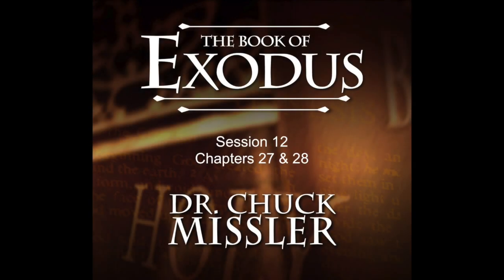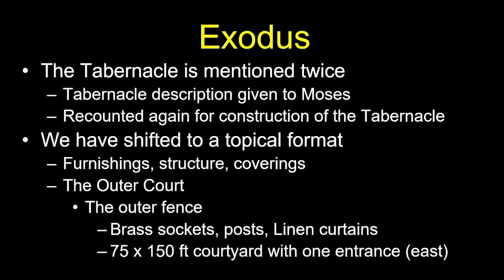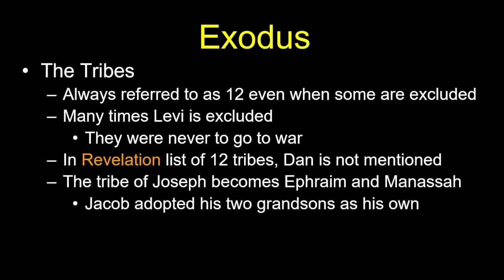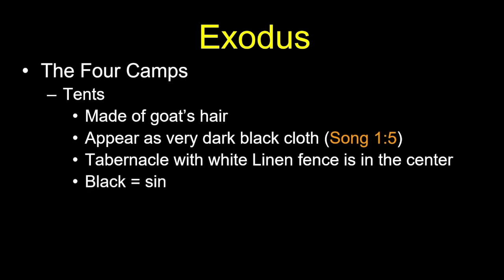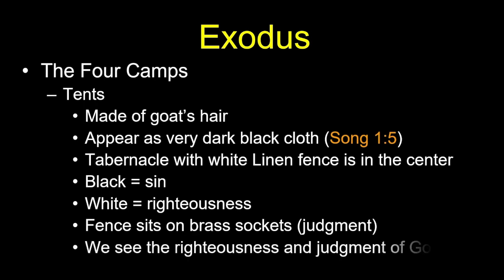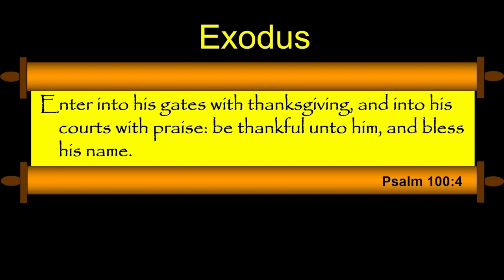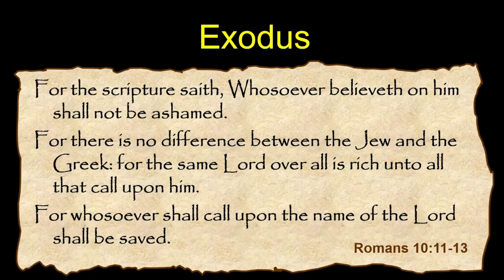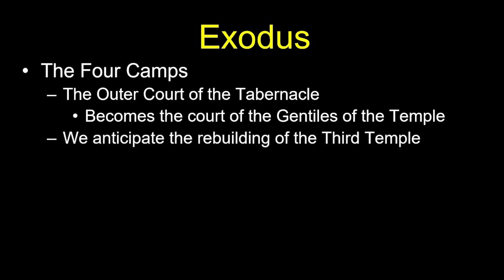Chuck Missler - Exodus (Session 12) Chapters 27 & 28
The Camp.  The Priesthood and its Garments.